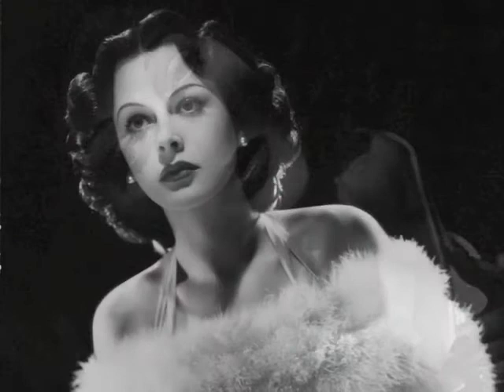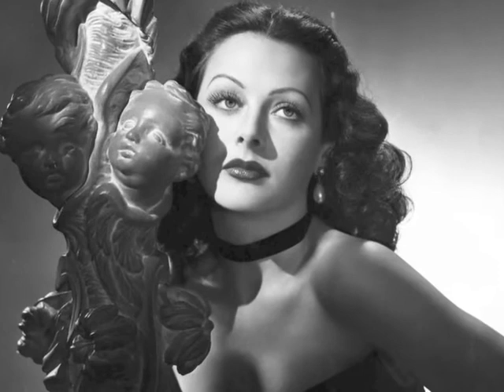Hedy Lamarr - Young & Beautiful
Song: Young & Beautiful - Lana Del Rey